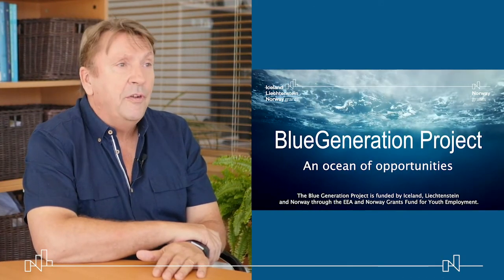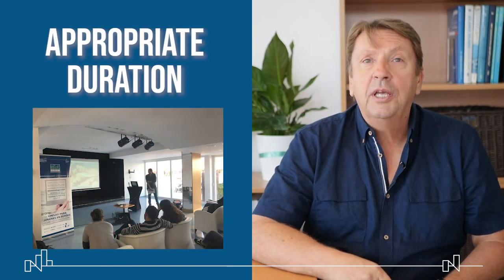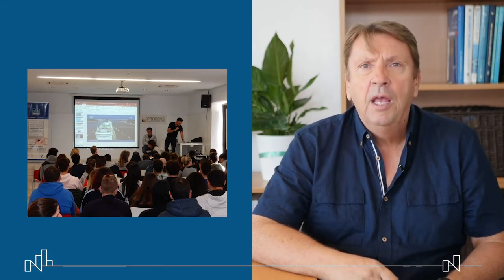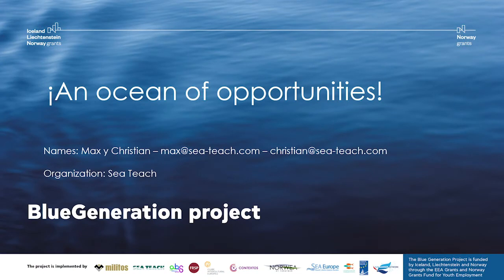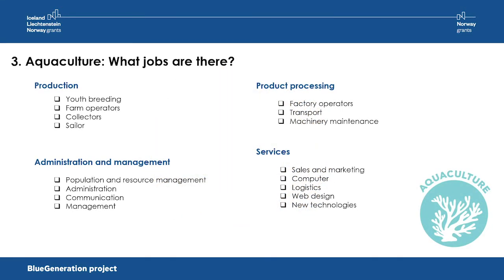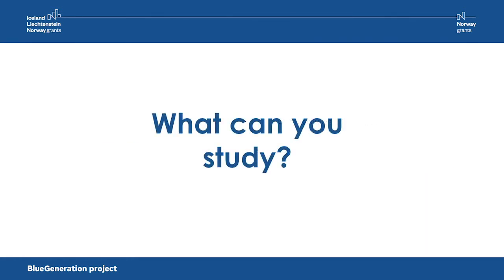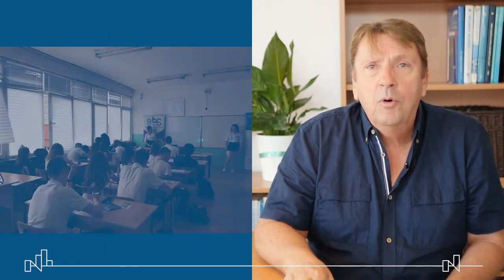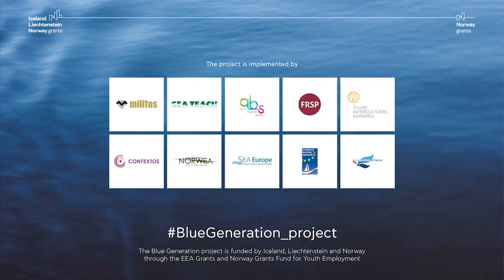MODULE 9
This course is intended for training mentors to do promotional visits and mentoring in the scope of the Blue Generation Project. After finishing this course you will be able to promote blue economy jobs to young people and assess them to find adequate training or careers paths. Also, you will be provided with tips and a toolkit for promotional visits.

The Blue Generation Project is funded by Iceland, Liechtenstein and Norway through the EEA and Norway Grants Fund for Youth Employment. The objective of the Blue Generation Project is to inspire and engage young people between 15 and 29 years to pursue a sustainable career in one of the following Blue Economy sectors: coastal tourism, aquaculture, ocean energy, marine biotechnology, shipbuilding, maritime transport and fisheries. At the heart of the project lies the Blue Generation Program (BGP). The BGP is an integrated outreach action organised and implemented by the project with the aim to "attract, engage and convert" young people to the vast opportunities of the Blue Economy job market.
The project is coordinated by Militos Consulting SA in Greece and Sea Teach in Spain, and is implemented by an international consortium in Bulgaria, Greece, Poland, Portugal, and Spain with support from Blue Economy Experts from Belgium, Germany, Iceland and Norway.